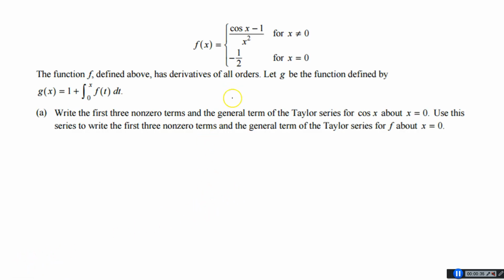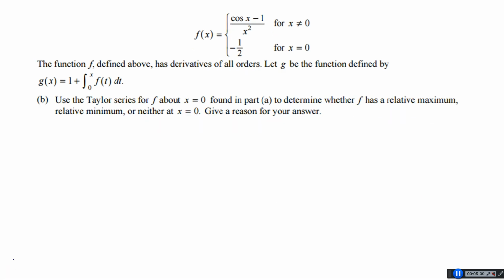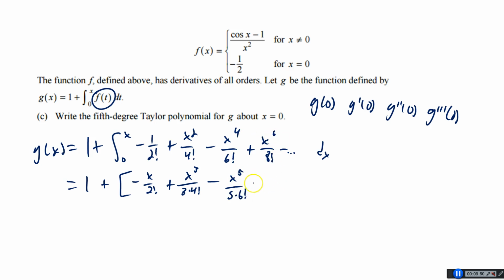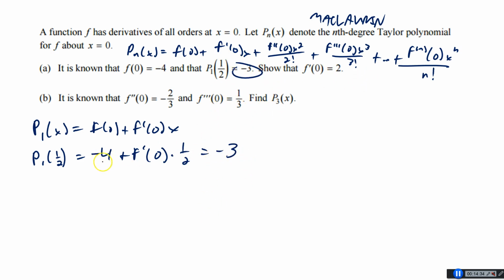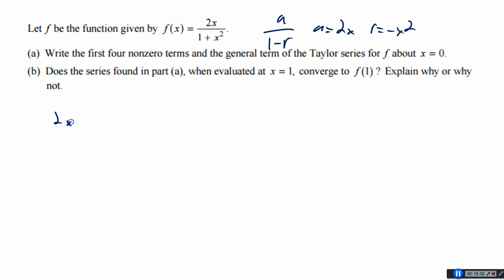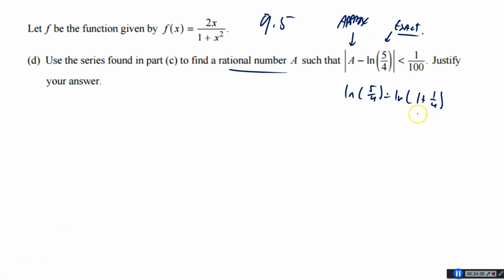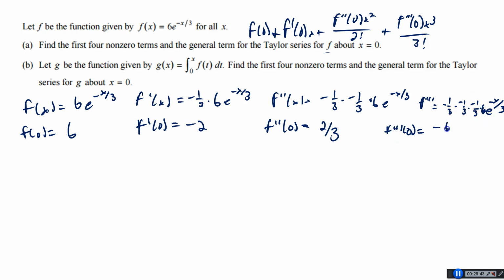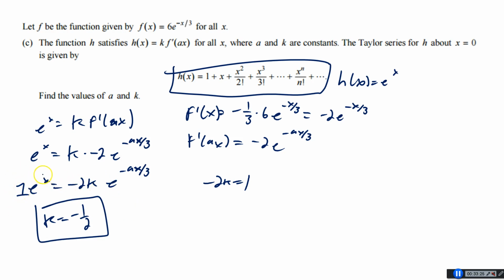Chapter 9 Blue Taylor Worksheet